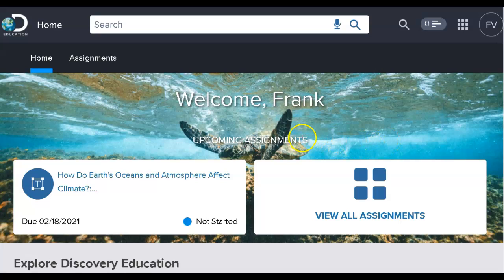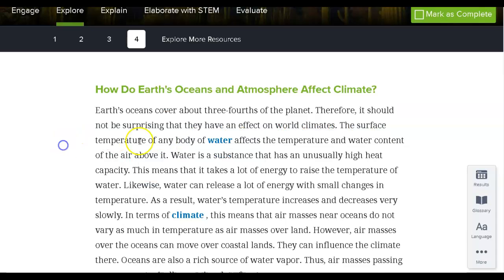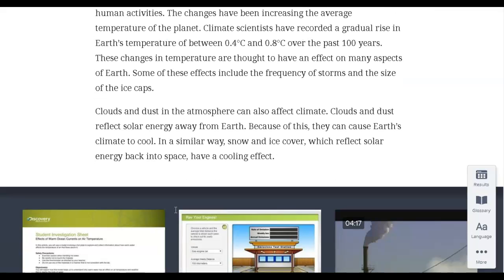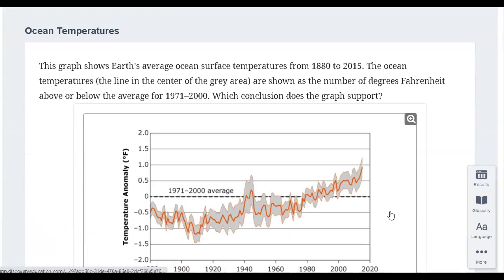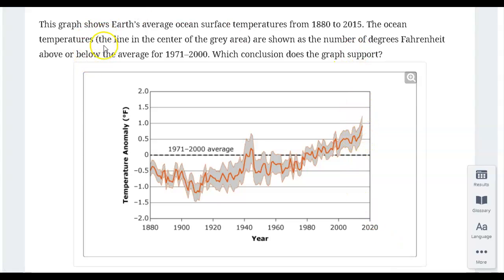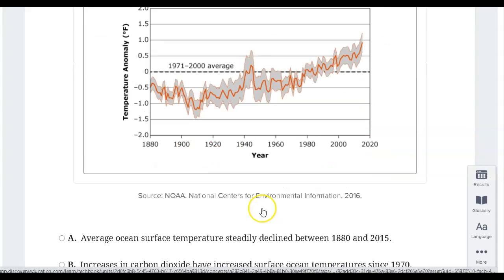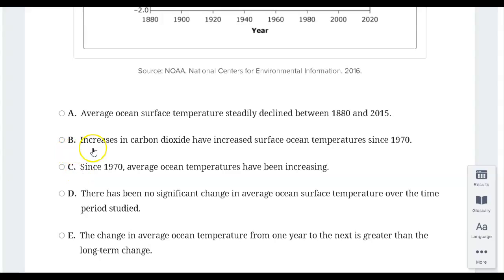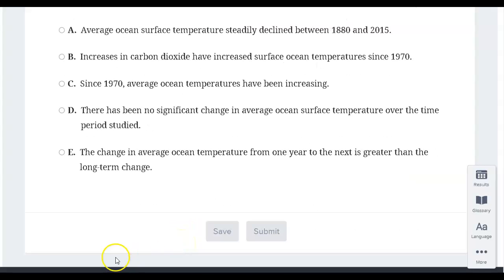Feb 22 DSN Part 1